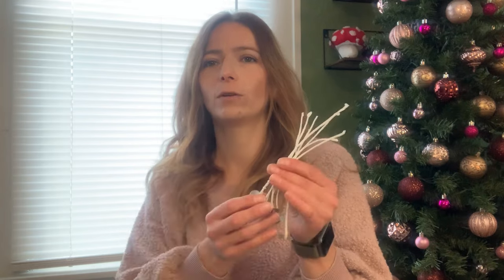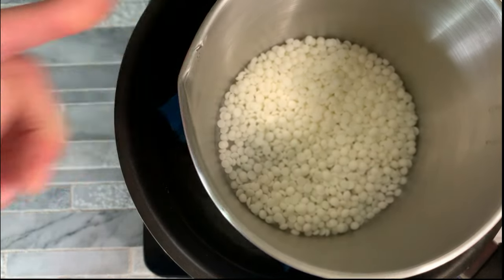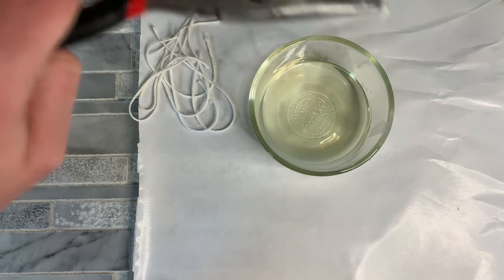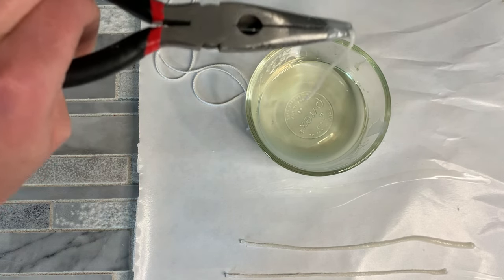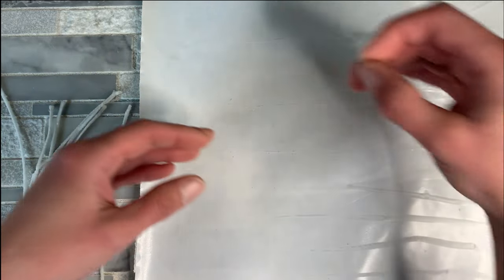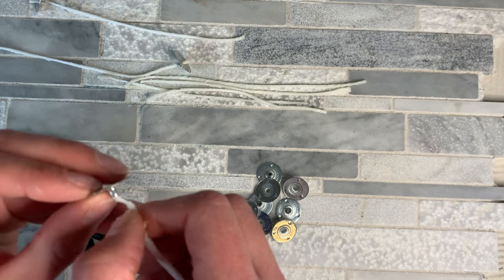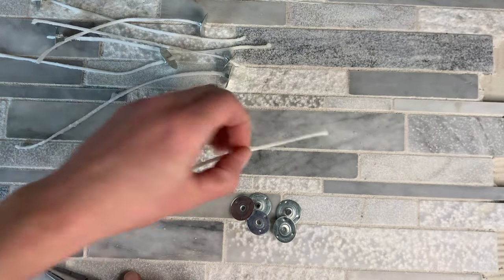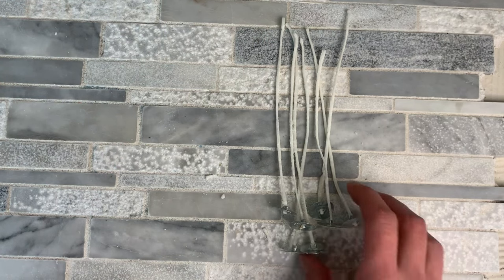How to Make Candle Wicks (Super Easy) Complete Guide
Welcome to Summer Rain Channel! In this tutorial, I'll guide you through the easy process of creating custom candle wicks from a spool, perfect for crafting candles of any size.

With step-by-step instructions, you'll discover how to efficiently cut and assemble wicks from raw materials. This method provides flexibility, allowing you to tailor-make wicks for your specific candle projects, whether it's large decorative candles or small, scented ones.

Materials used in this tutorial:

Wick Spools
Wick Tabs

Join me in this DIY adventure and learn the art of making eco-friendly and cost-effective candle wicks. Get creative and start crafting your unique candles with ease!

Share your creations with us in the comments below! Happy crafting!

Chapters
0:00 intro
0:45: heating wax
1:56 dipping wicks
4:34 tabbing wicks

Formula
Wick Spools
Wick Tabs

Learn how to make free skincare, haircare and cosmetics with simple to follow articles and tutorials on my blog.